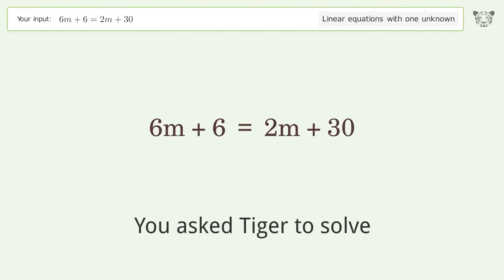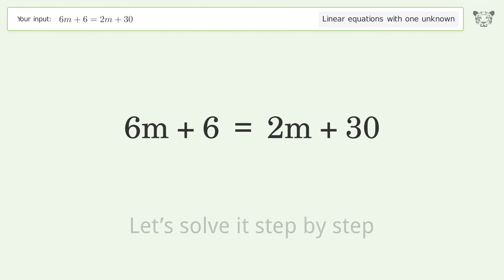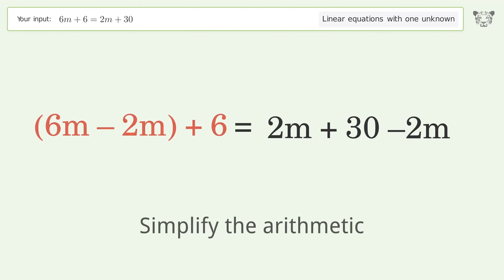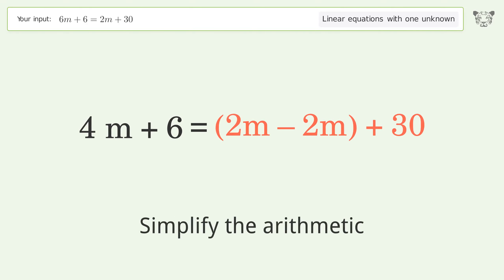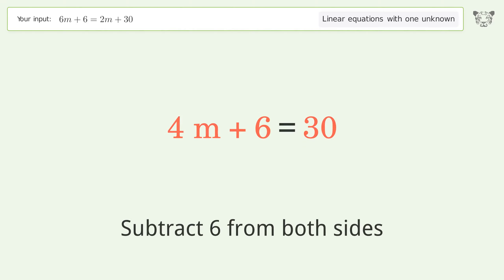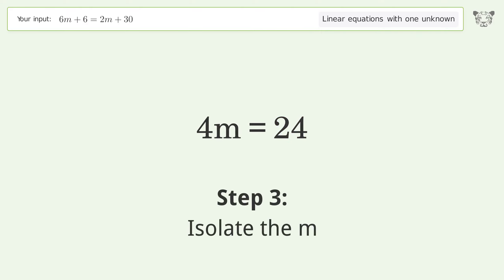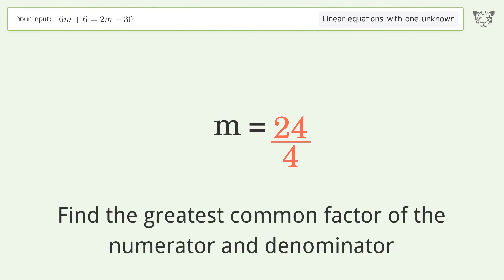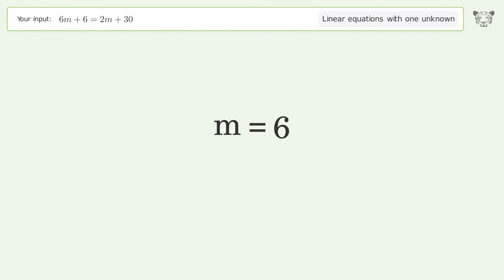Solve 6m+6=2m+30: Linear Equation Video Solution | Tiger Algebra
Struggling with 6m+6=2m+30? Watch our step-by-step video on Tiger Algebra to master this linear equation effortlessly.